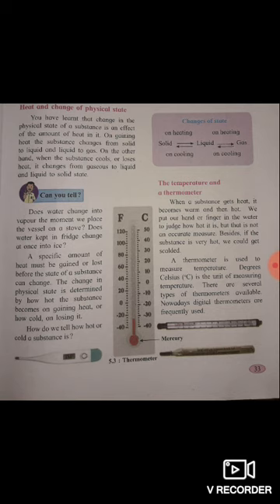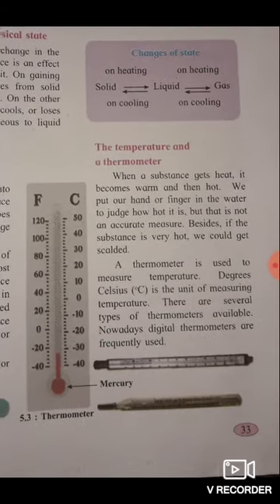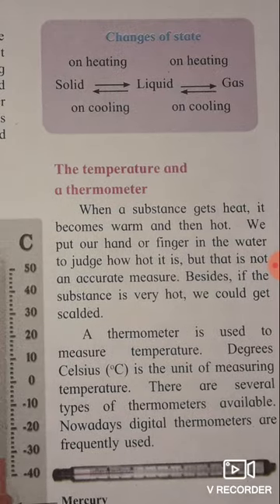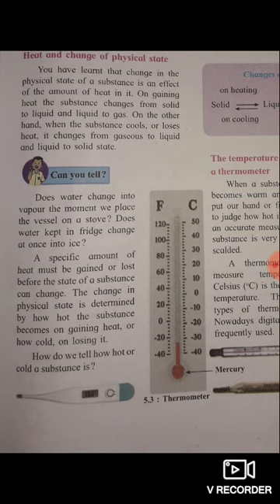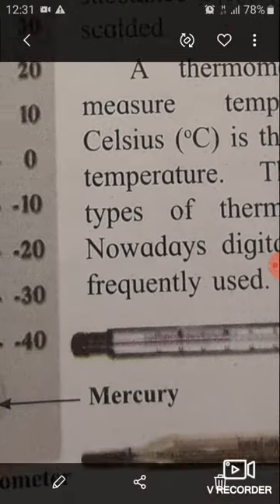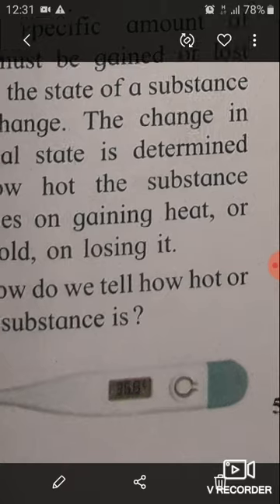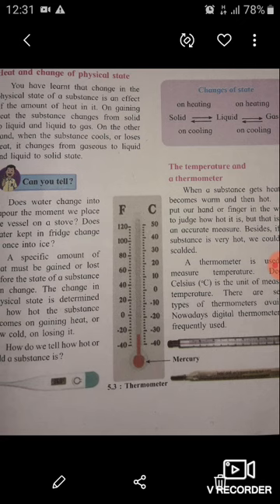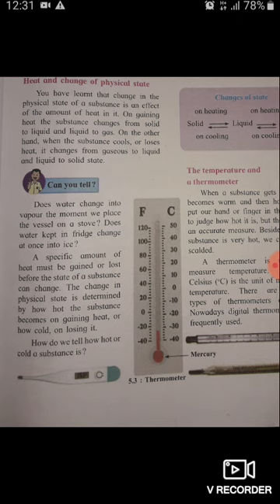std 6th science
chapter no5 - states of substances